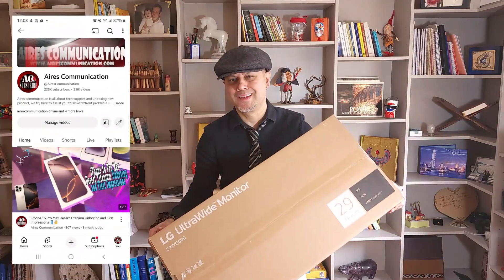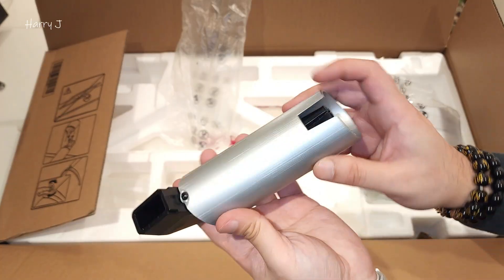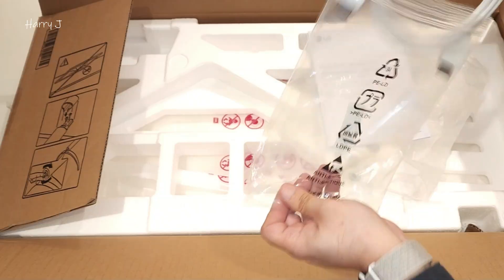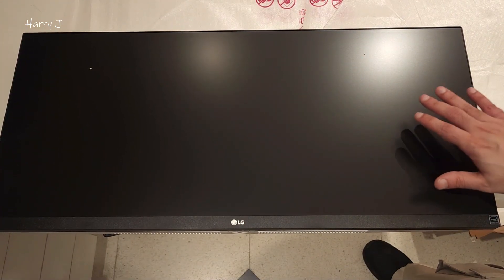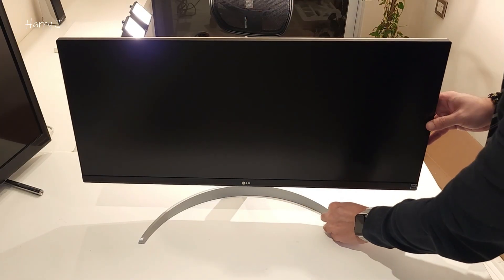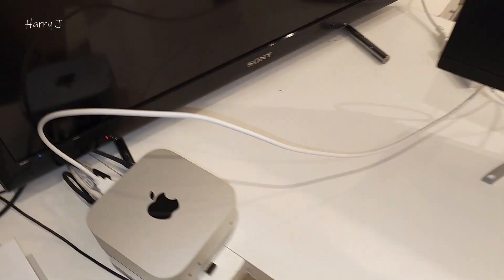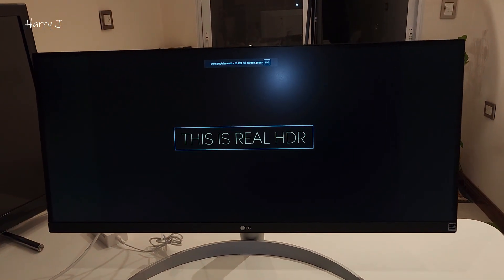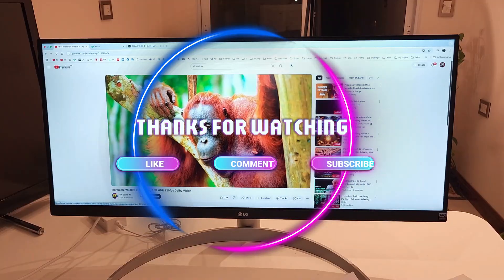LG 29WQ600 W Ultrawide Gaming Monitor – Unboxing & Honest Review! 🖥️🎮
Looking for a budget-friendly ultrawide gaming monitor that’s perfect for both work and play? In this video, we unbox and give our honest review of the LG 29WQ600-W, a 29-inch 21:9 ultrawide IPS monitor that’s great for gaming, multitasking, and content creation.

✅ What’s inside this video:
• Unboxing the LG 29WQ600-W – what comes in the box
• First impressions on design, build quality & ultra-thin bezels
• Testing gaming performance with AMD FreeSync & 100Hz refresh rate
• Checking productivity features – split screen, HDR10, OnScreen Control
• Pros & cons after hands-on use
• Should you buy this monitor in 2025?

With Full HD 2560x1080 resolution, HDR support, and immersive ultrawide aspect ratio, this monitor is a great choice for gamers and creators on a budget.

🎮 Specs Highlights:
• 29-inch Ultrawide IPS display
• 2560x1080 resolution (21:9)
• 100Hz refresh rate with AMD FreeSync
• HDR10 support
• HDMI & DisplayPort inputs, built-in speakers

ow to Install Google Drive on Mac M1, M2, M3, M4 & Set Up Your Account | Easy Guide 💻

How to Change Dock Size & Magnification on Mac Mini M1, M2, M3 & M4 | macOS Sequoia Guide

How to Use an External Mic for Recording via QuickTime Player on Mac and iMac: Step-by-Step Guide